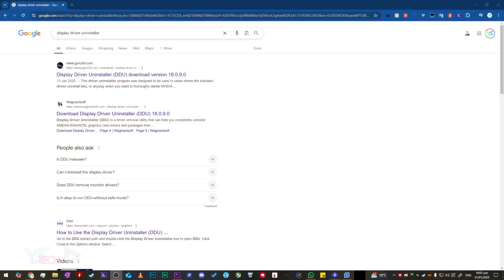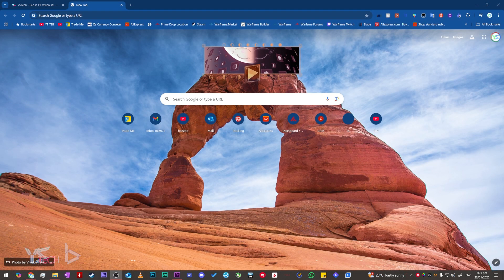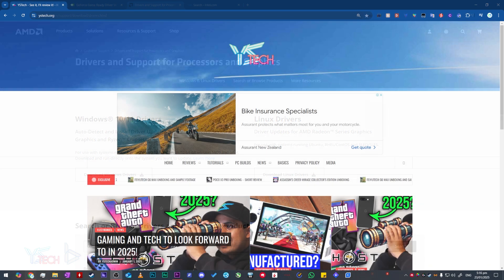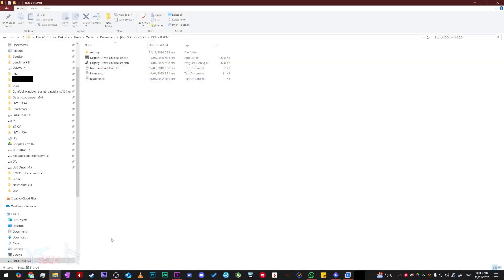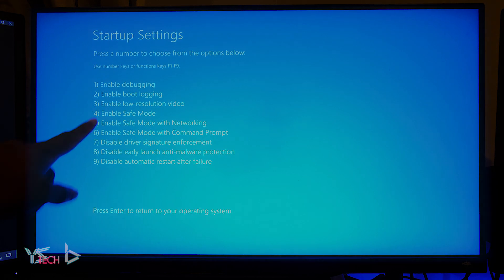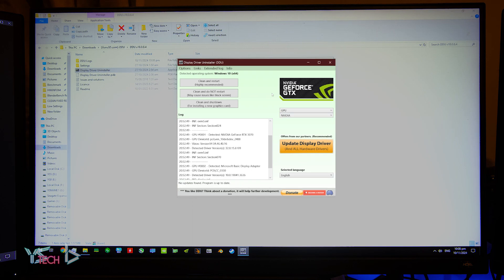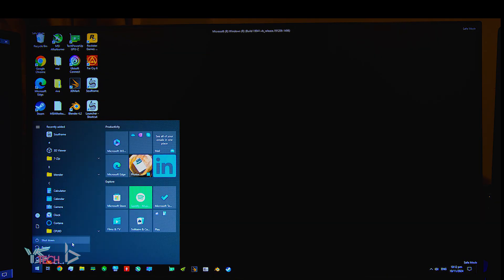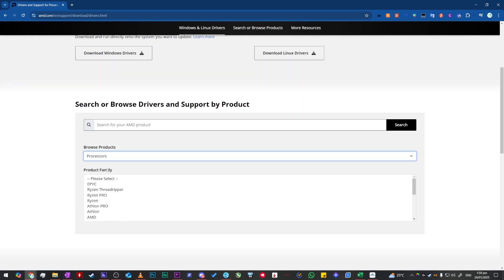How To Properly Remove ANY Graphics Card Driver (DDU)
This is how to properly remove any graphics card drivers from your Windows computer. Please follow the steps correctly to ensure that, on the off chance, Windows doesn't reinstall generic Windows drivers. A written version of this is available in my website article, which is linked below.

Timestamps:
0:00 - 1:08 Step 1: Download DDU
1:09 - 2:14 Step 2: Identify/Download your Graphics Card Driver
2:15 - 3:19 Step 3: Disable your internet connection
3:20 - 3:48 Step 4: Create a restore point
3:49 - 4:23 Step 5: Reboot into 'Safe Mode' in Windows
4:24  - 5:02 Step 6: Open DDU
5:03 - 6:38 Step 7: Remove graphics drivers via DDU
6:39 - 7:02 Step 8: Install New graphics card drivers
7:03 - 7:24 Step 9: Enable your internet connection
7:25 Step 10: IMPORTANT FOR AMD USERS

Remove graphics drivers using Display Driver Uninstaller (DDU)